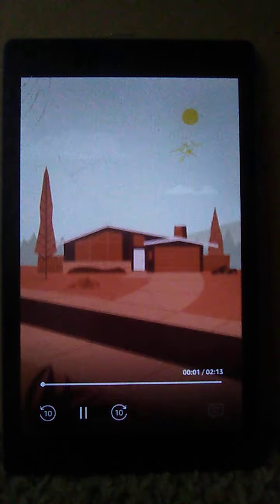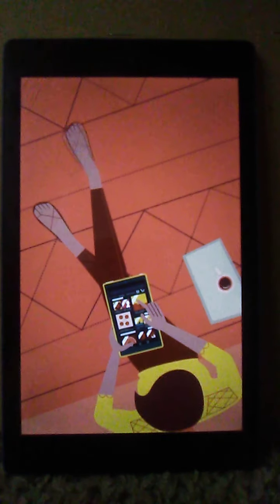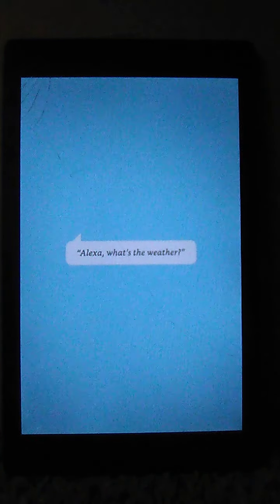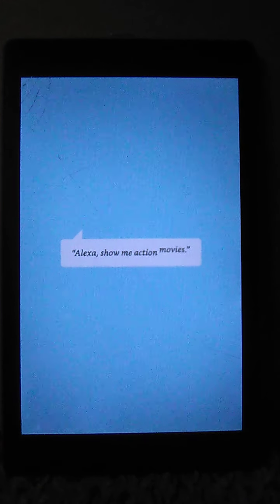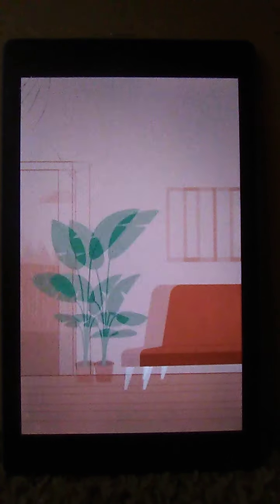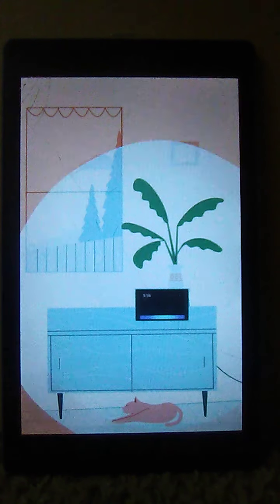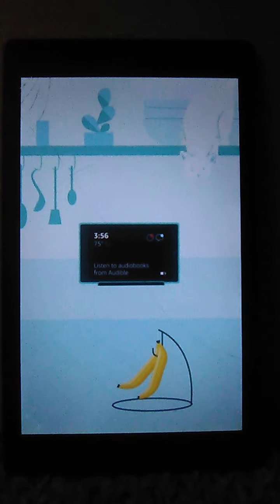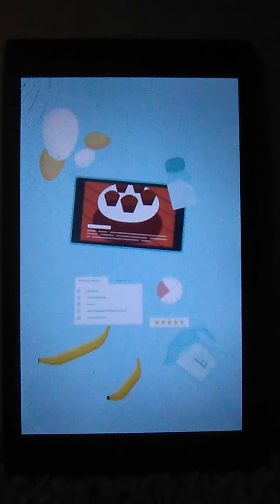Fire HD 8 7th Generation Setup (April 4, 2020)